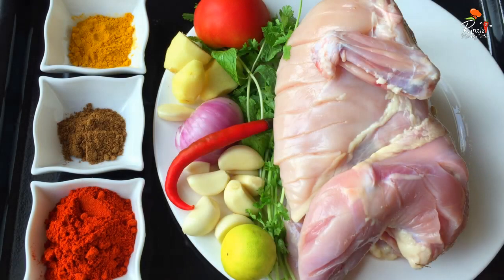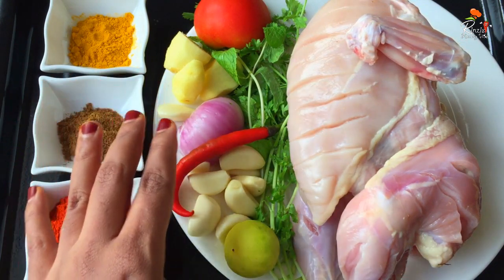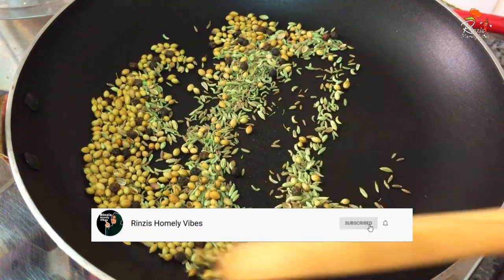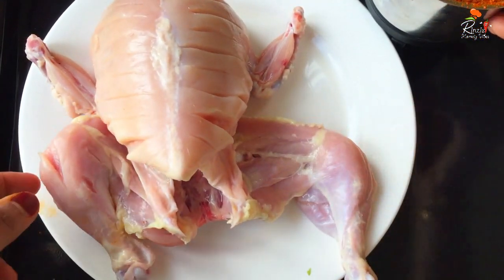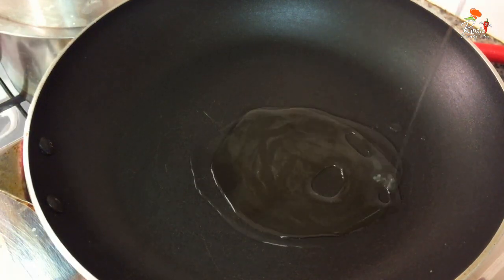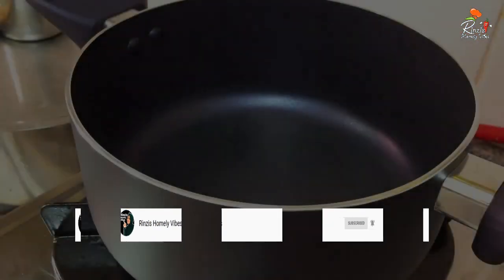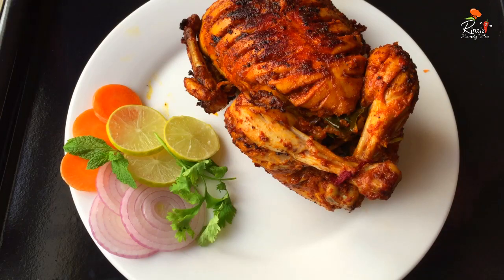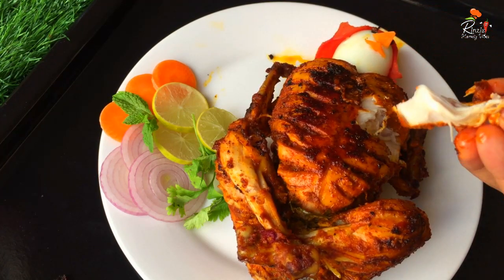യൂട്യൂബിൽ ട്രൻറ്റിങ് ആയികൊണ്ടിരിക്കുന്ന ഉമ്മുകുൽസു ചിക്കൻ🥳🥳😋💚|| Ummukulsu Chicken Malayalam ✅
Ummukulsu Chicken in Malayalam. How to make Ummukulsu chicken

 Here, I am showing the perfect recipe of ummukulsu chicken.